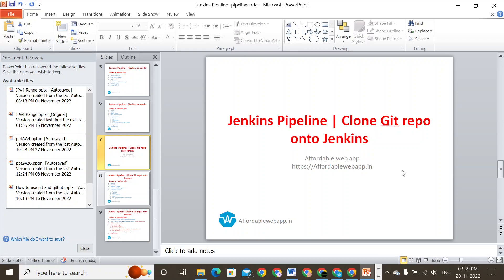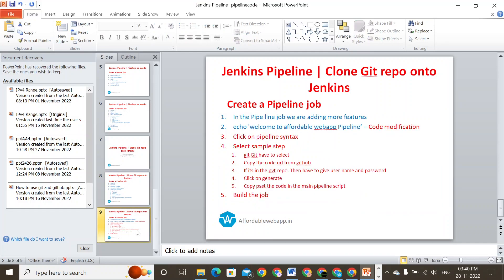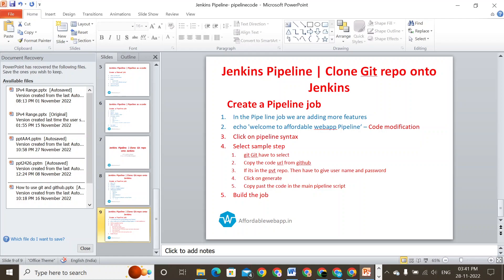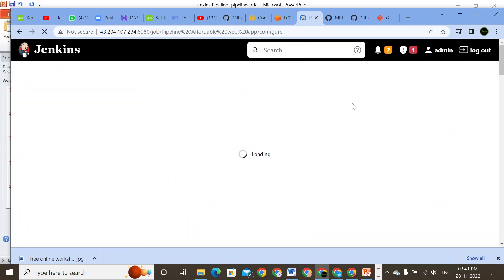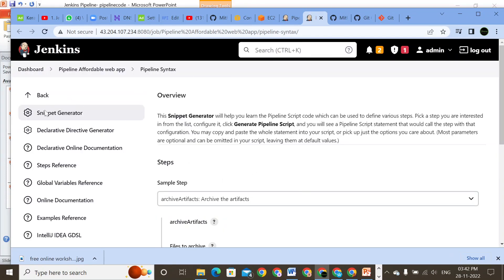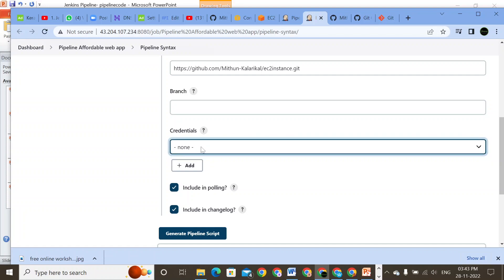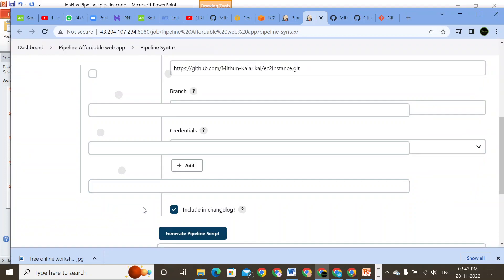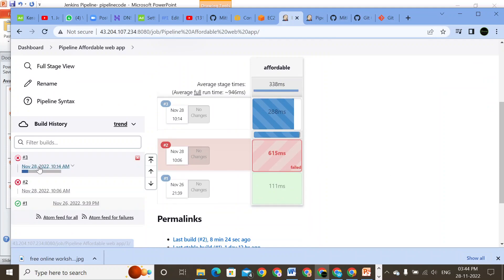Jenkins Pipeline | Clone Git repo onto Jenkins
In the Pipe line job we are adding more features
echo 'welcome to affordable webapp Pipeline‘ – Code modification
Click on pipeline syntax
Select sample step
git Git have to select
Copy the code url from github
If its in the pvt repo. Then have to give user name and password
Click on generate
Copy past the code in the main pipeline script
Build the job